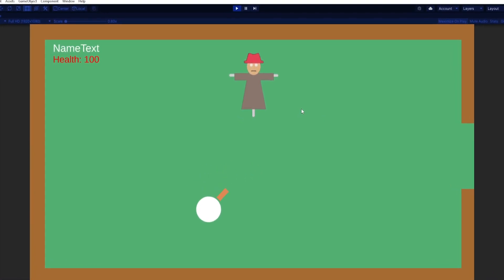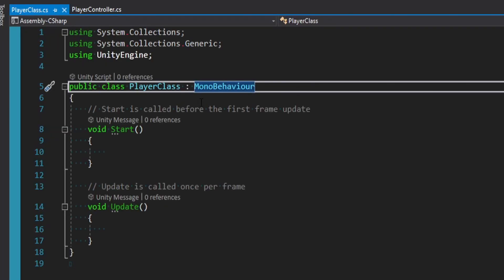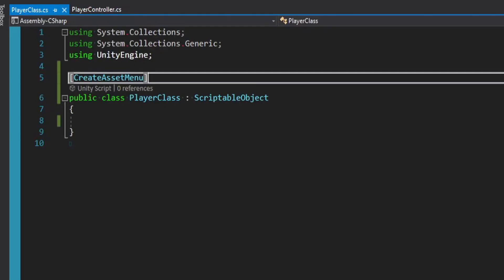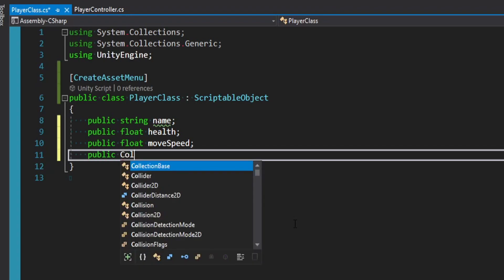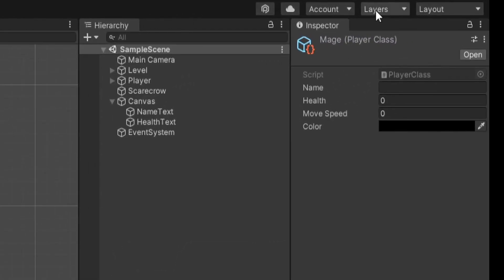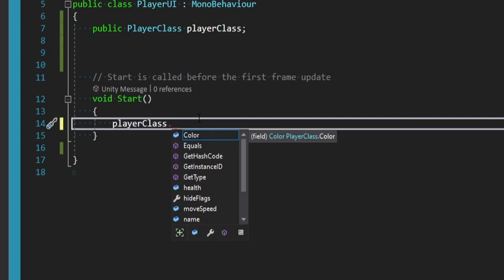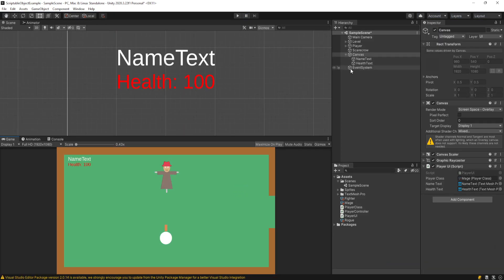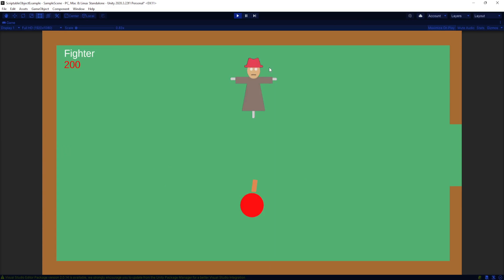Upgrade Your Projects With SCRIPTABLE OBJECTS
Scriptable Objects have been a hot topic with Unity devs for years, and are easily one of the most important tools in structuring clean, decoupled, multipurpose code.

I give a really simple example here just to kickstart the conversation on how these things are created and introduce what they are conceptually, but we'll take a deeper look going forward in some really interesting ways to use these to structure your code in ways that will change your perspective on project architecture.